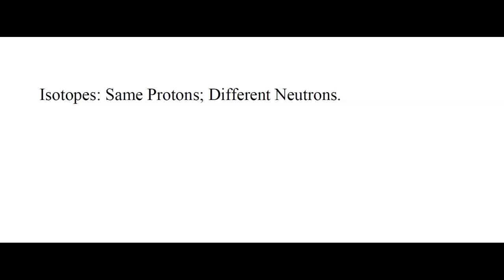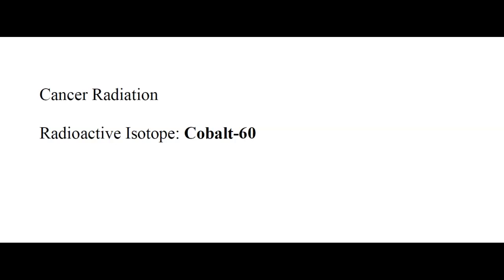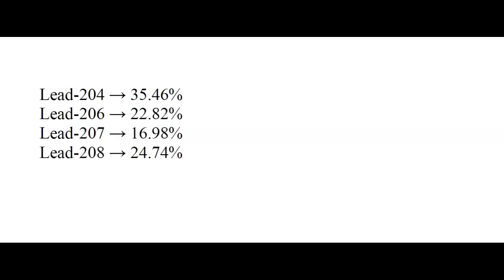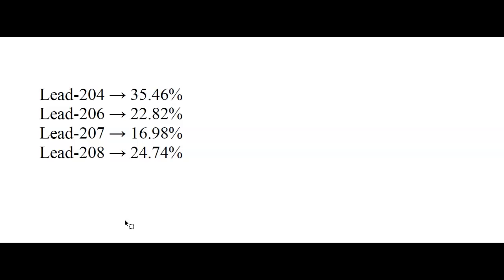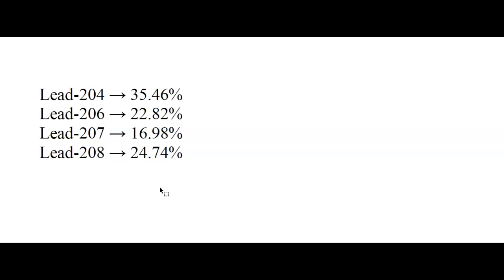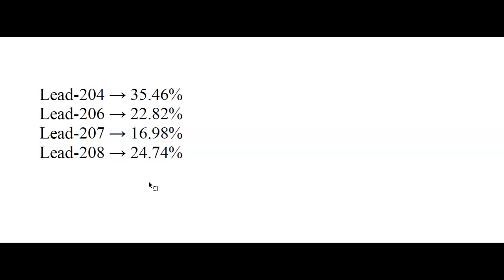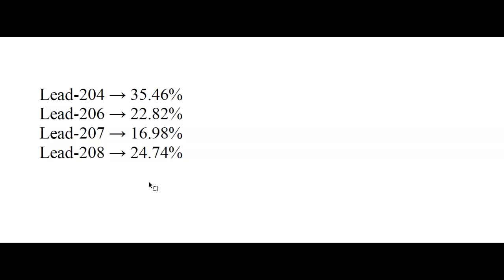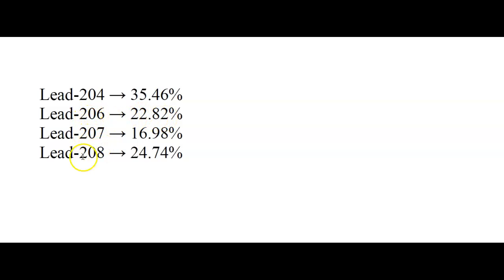Isotopes and Isotopic Composition